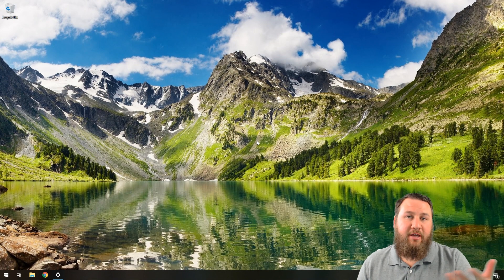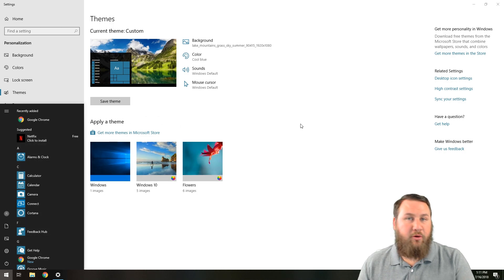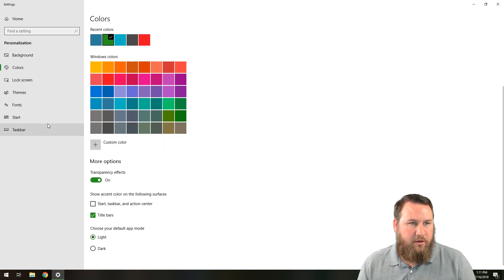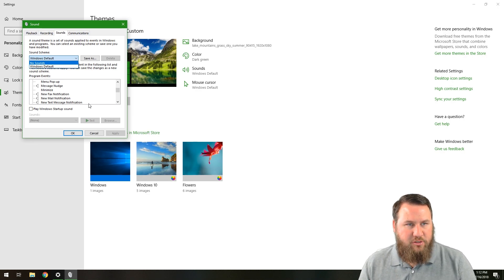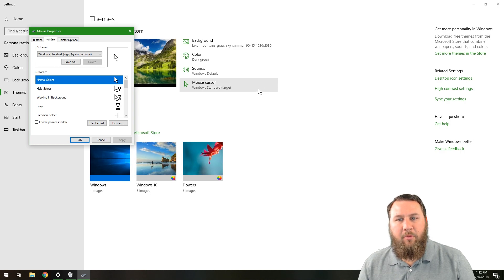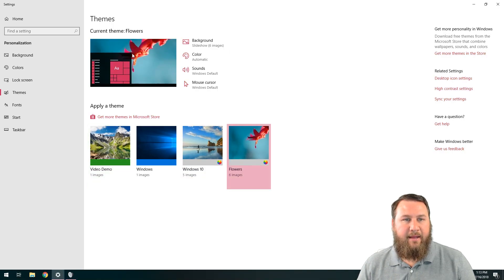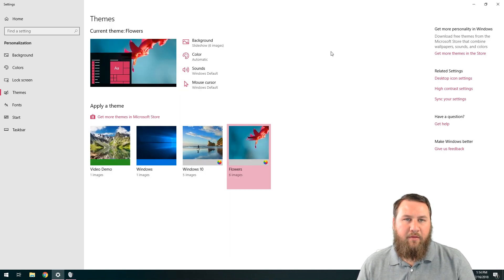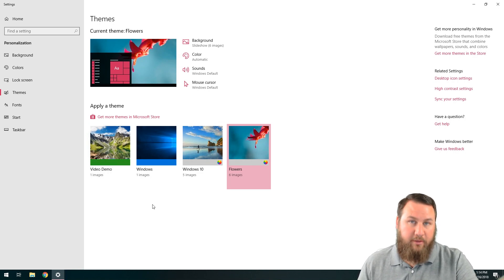How to Customize and Add Themes in Microsoft Windows 10 and Similar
Do you want to make your own custom desktop background and choose your own color scheme? In this video we show you another way to personalize your own computer by using customized Windows 10 themes.